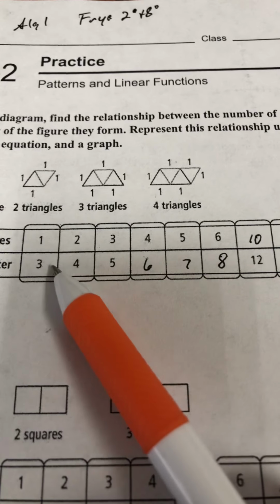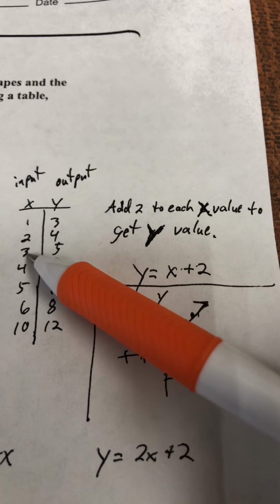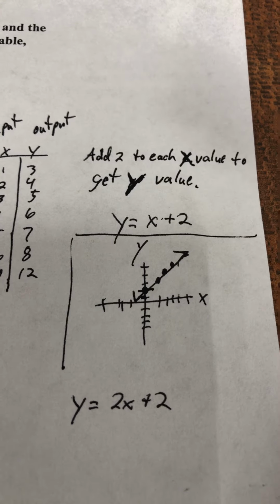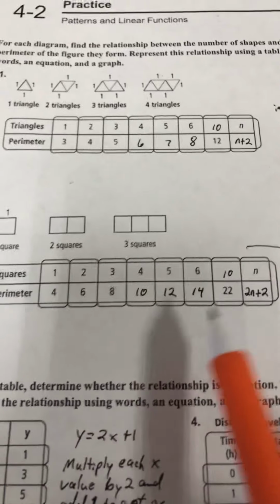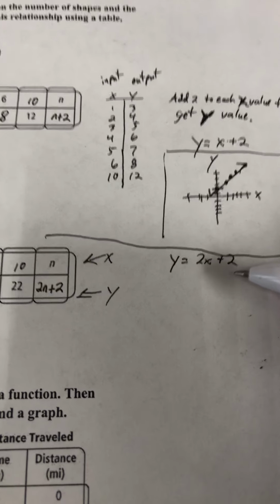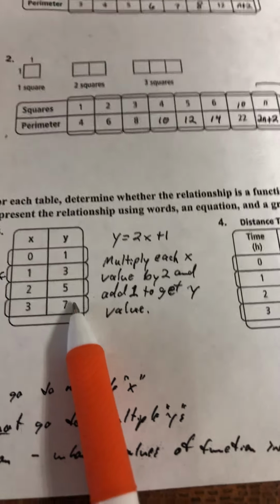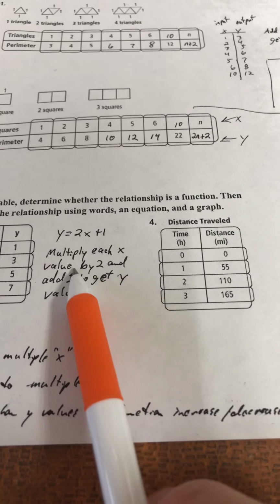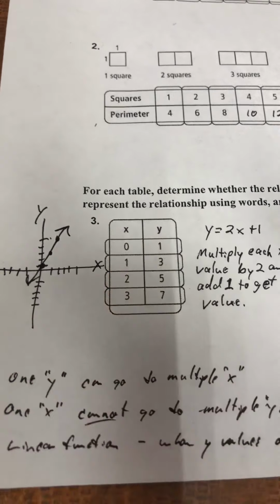November 19, 2020